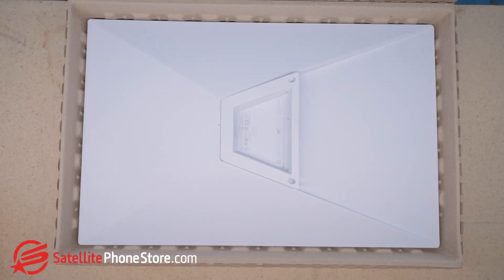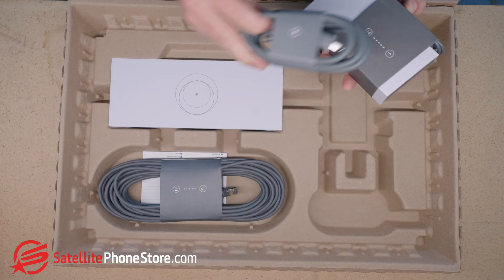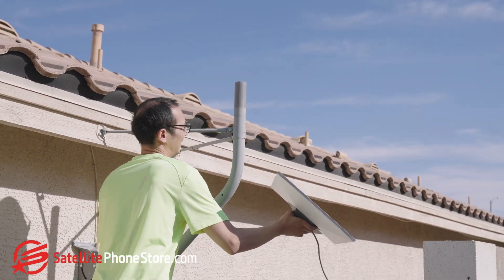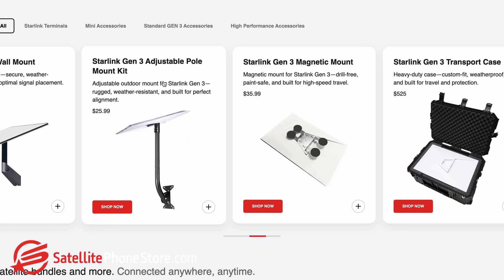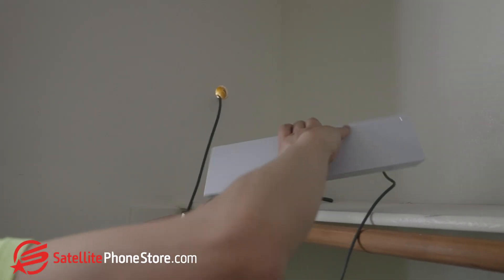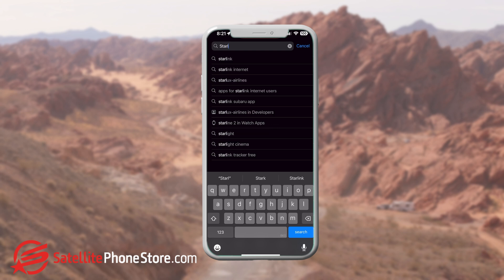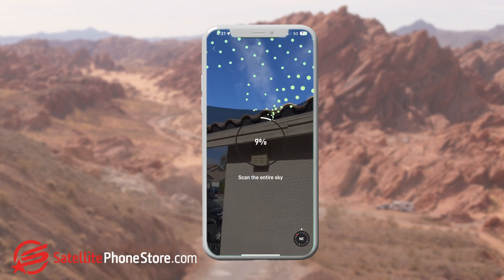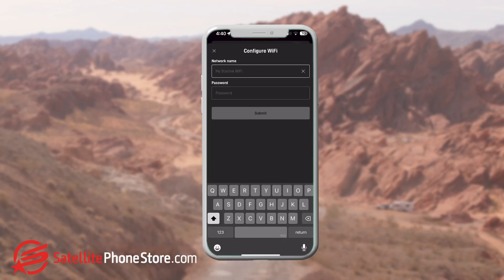How to install starlink Generation 3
In this video we go over the steps to install the Starlink Generation 3 at your house.

00:00 intro
00:06 unboxing starlink generation 3
00:37 does it need a technician to install it?
00:47 different installation options
01:12 installing the unit
01:32 using the starlink app for alignment
02:05 setting up the starlink router

🧰 What's Included in the Starlink Gen 3 Kit
Starlink Gen 3 Dish with a detachable kickstand
Gen 3 Wi-Fi 6 Router
50ft Starlink Cable

🛠️ Installation Steps
1. Unbox and Connect the Hardware
Attach the kickstand to the Starlink dish.

Plug one end of the Starlink cable into the dish, ensuring the locking feature is facing up.

Route the other end of the cable to the router and plug it into port #1 (marked with the Starlink symbol), with the locking feature facing down.

Connect the power cable to the power supply unit and then to the router.

2. Position the Dish
Place the dish in an area with a clear view of the sky, free from obstructions like trees or buildings.

Use the Starlink app's "Check for Obstructions" tool to find the optimal location.

If ground placement isn't feasible, consider mounting the dish on a roof, pole, or wall using appropriate accessories.

3. Align the Dish
Utilize the Starlink app's alignment tool to adjust the dish for optimal satellite connectivity.

The app will notify you if adjustments are needed and guide you through the process.

4. Connect to the Internet
On your device, connect to the Wi-Fi network named "STARLINK."

Open the Starlink app to customize your network name and set a secure password.

Monitor the router's LED indicator:

Flashing White: Attempting to connect

Solid White: Connected to the internet

Red: Connection failed

No Light: No power

Violet: Bypass mode activated

🔧 Optional Enhancements
Mounting Options: For permanent installations, consider using wall mounts, roof mounts, or pole adapters compatible with Starlink Gen 3.

Wired Connections: The Gen 3 router includes RJ45 Ethernet ports. Remove the RJ45 cover to connect wired devices.

Mesh Networking: To extend Wi-Fi coverage, you can set up additional Gen 3 routers as mesh nodes. Place them strategically and pair them using the Starlink app.